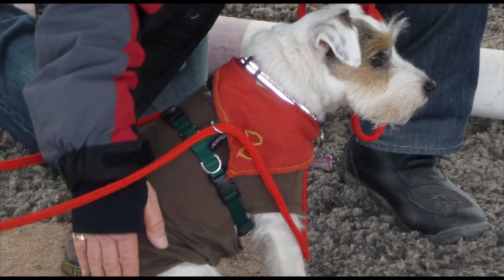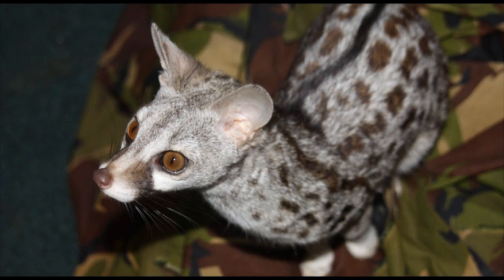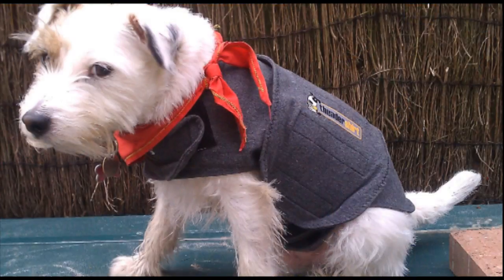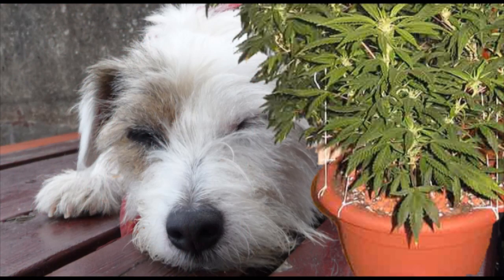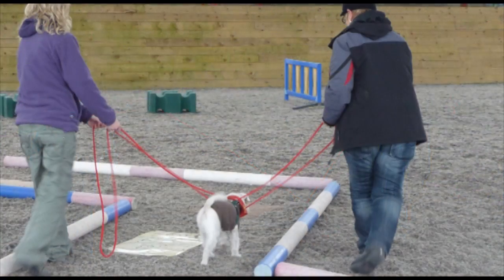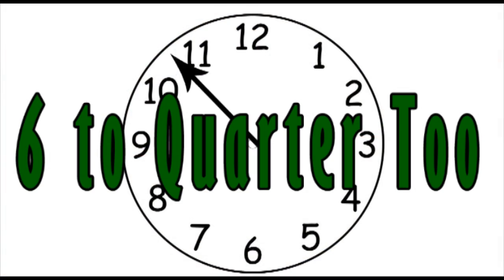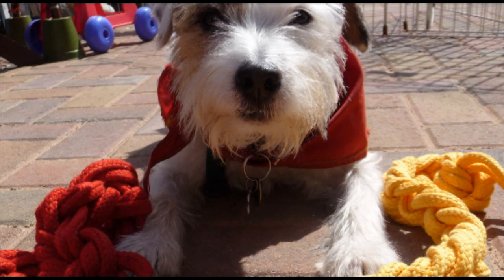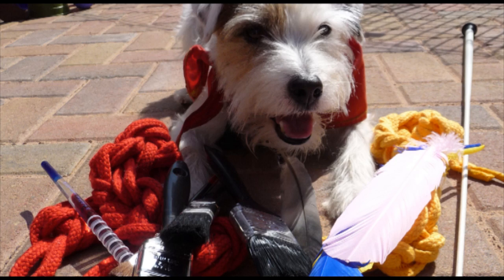Ttouch wRap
Ttouch wRap lyrics by Claudette Evans, Jayne Watkin and the Class of Ttouch March 2011 with Robyn Hood, music written and song recorded by Claudette Evans. Ttouch wRap feat. Busby's adventures at Tilley Farm learning all about Ttouch and it's benefits for creatures large and small. Inspired and encouraged by all on the March 2011 course with Robyn Hood and Tina Constance and the brilliant work that the Ttouch Practitioners do.